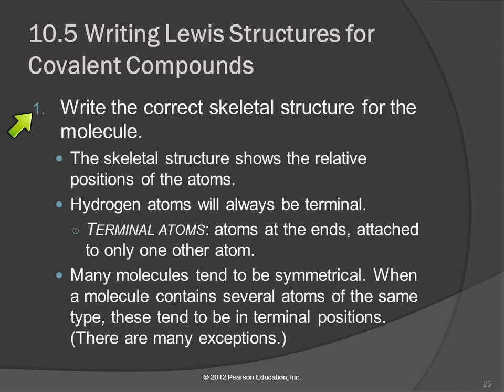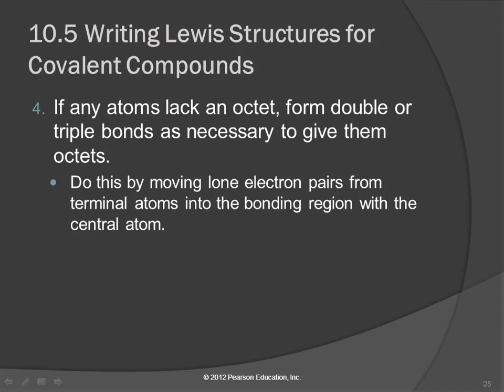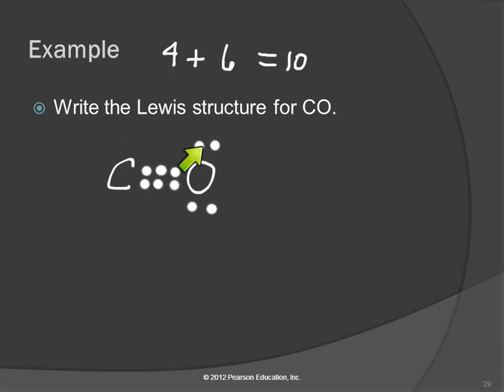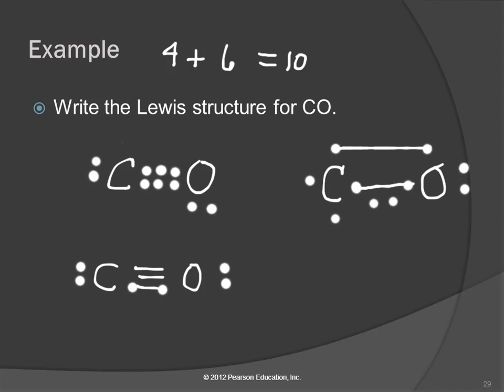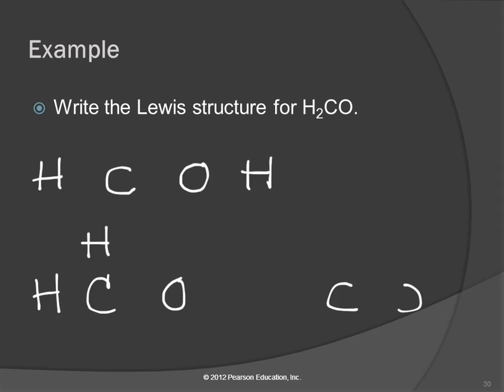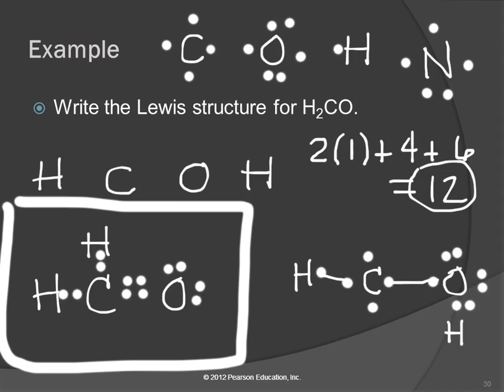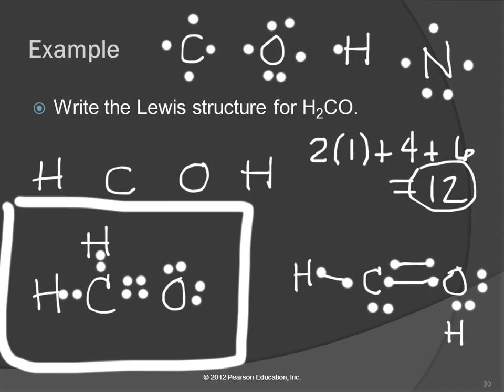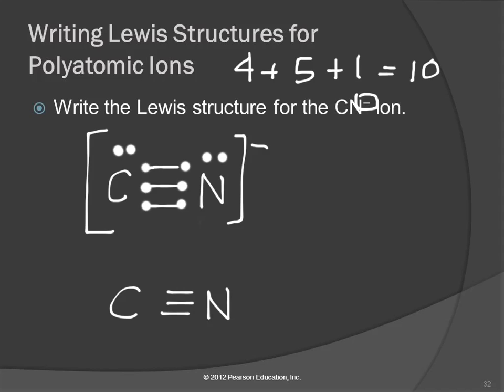20V 10.5 Writing Lewis Structures for Covalent Compounds